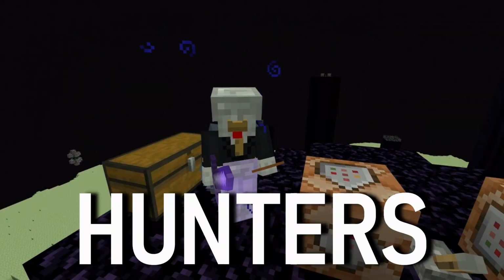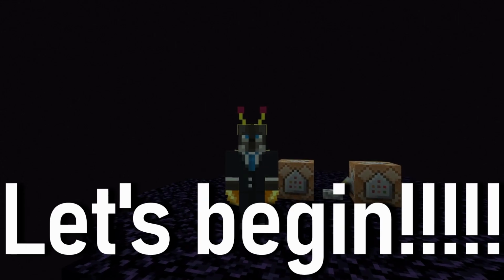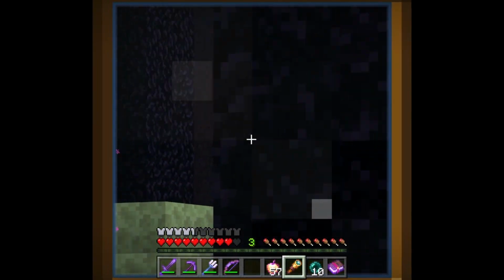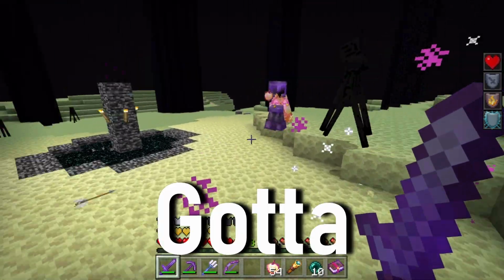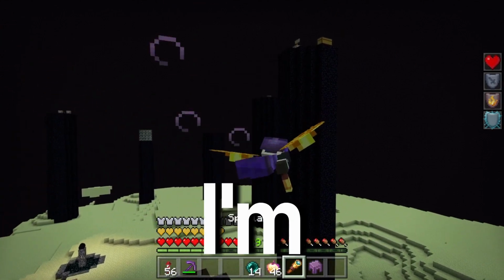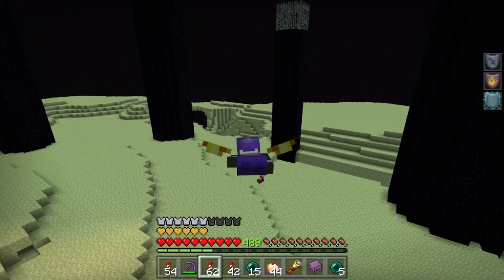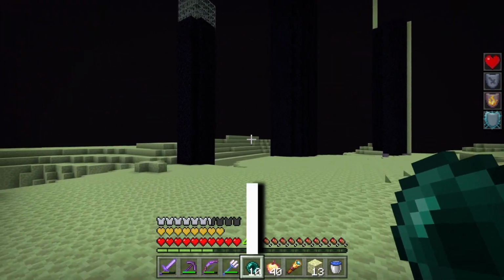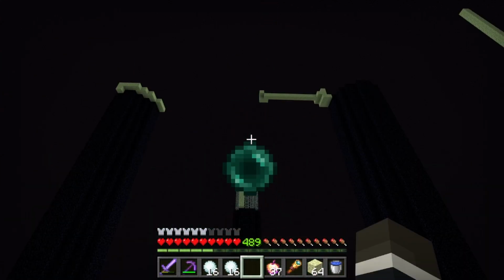THE ULTIMATE OP MINECRAFT MANHUNT!!!! (feat. lightsmash)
Imagine minecraft manhunt. with OP EVERYTHING! This isn't a Dream video, but it sure was as fun as one!!! That punishment though... Am I a Minecraft Youtuber? Not really. This took a looooong time to make. Thanks for taking your time to watch this!

Timestamps: Introduction 0:00
                        Round #1      0:57
                        Round #2      2:43
                        Round #3      3:55
                        What?            4:32
                        Round #4      5:04
              the Punishment     7:13
                        outro              7:28